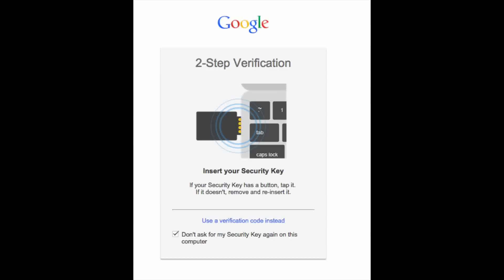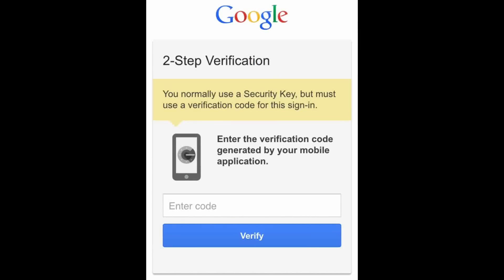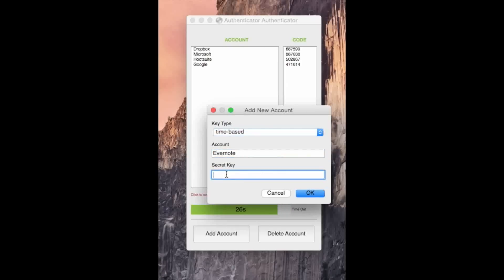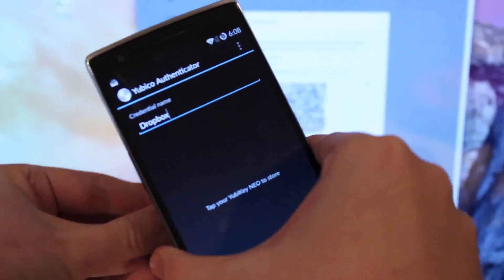YubiKey Neo and Fido Review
In this video we unbox and review the YubiKey Neo and Fido. These little USB drives connect to your computer and allow you to log in with second factor authentication.